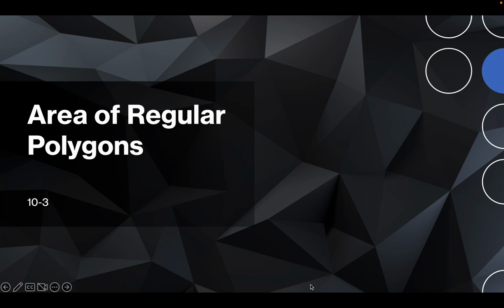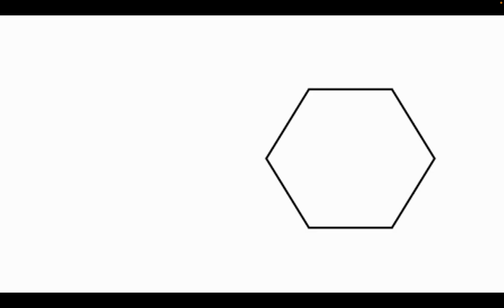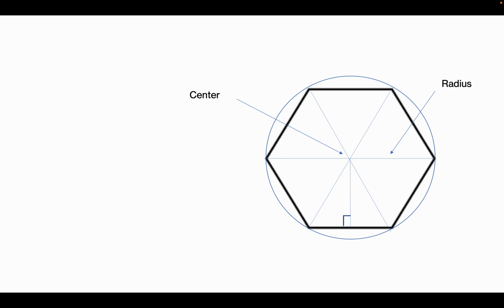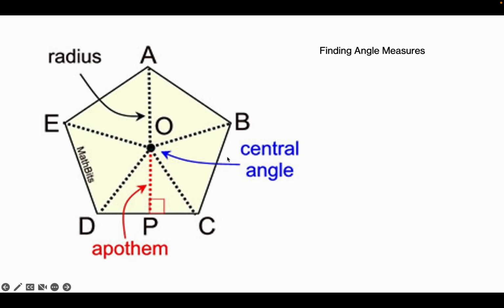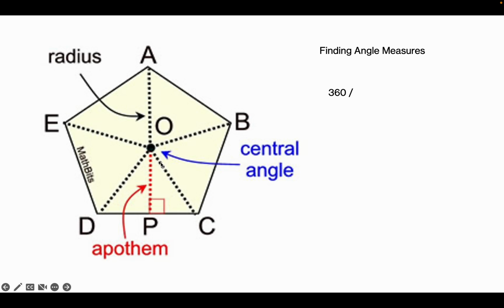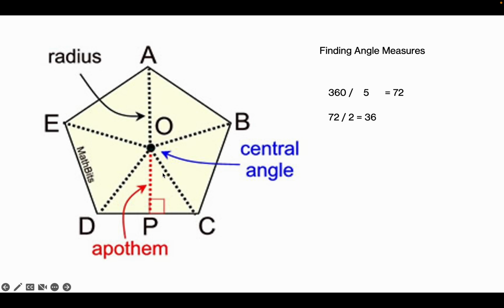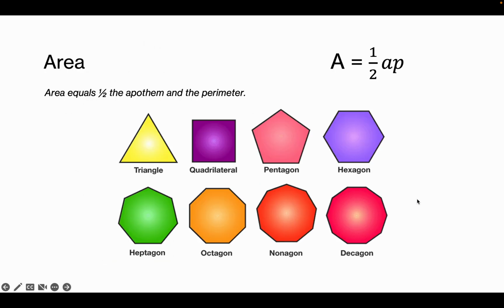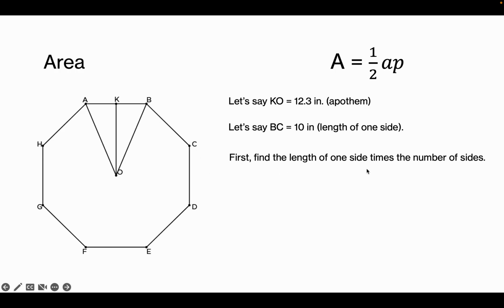Area of Regular Polygons